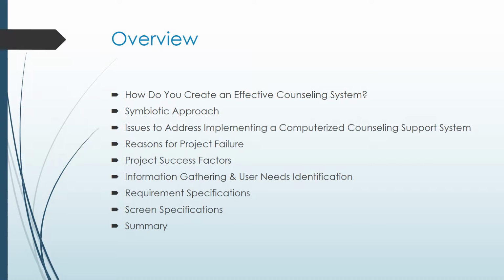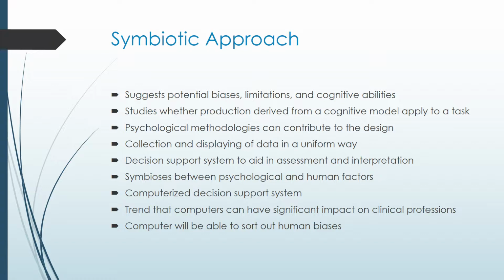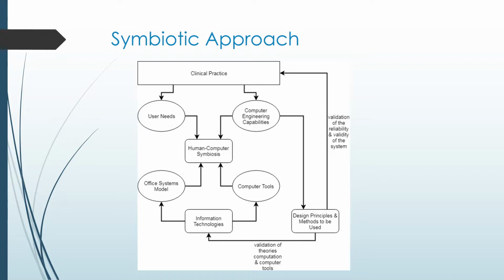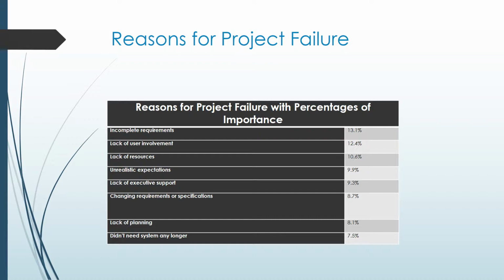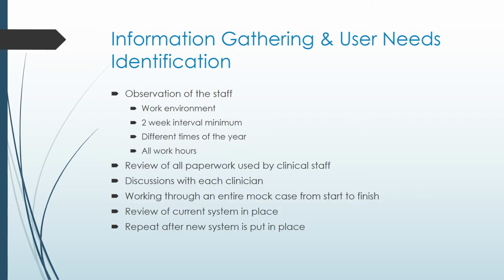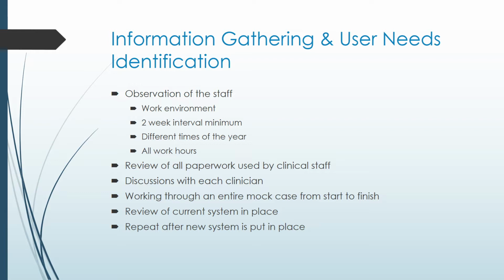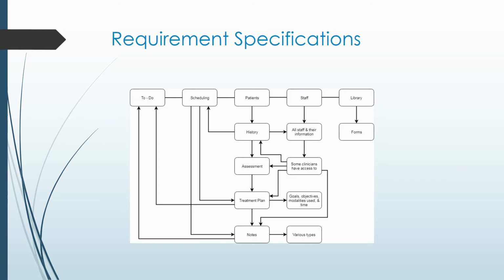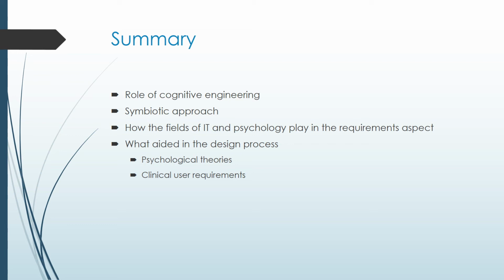Final Research Presentation